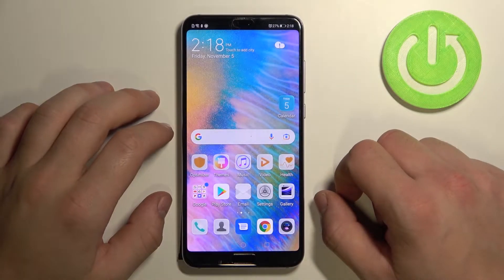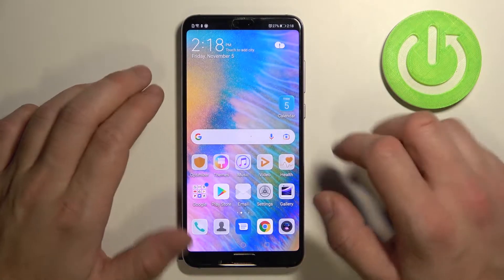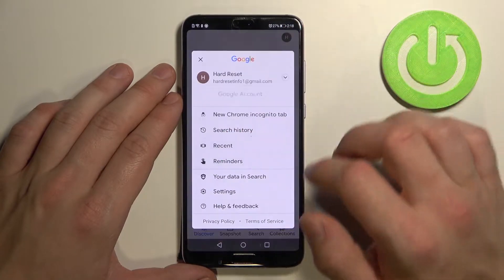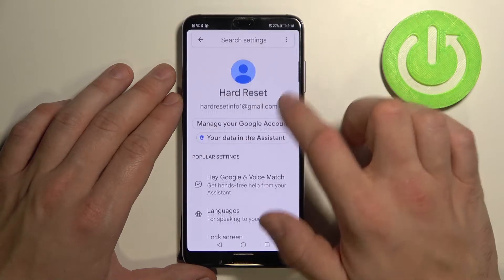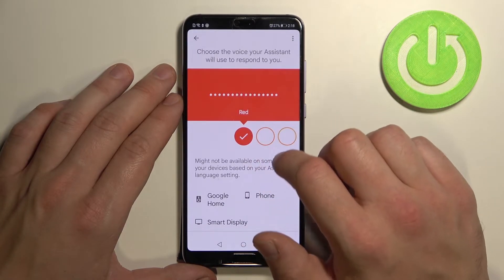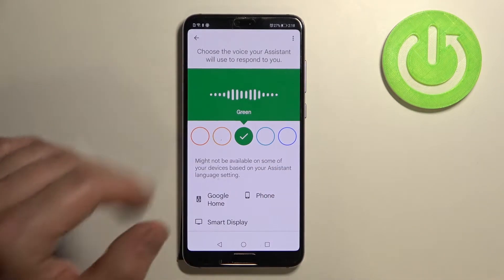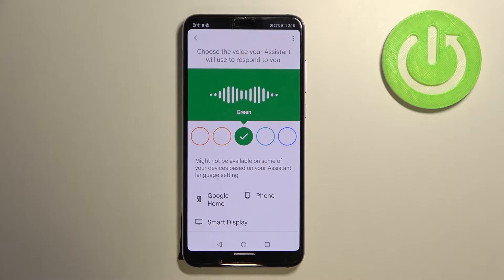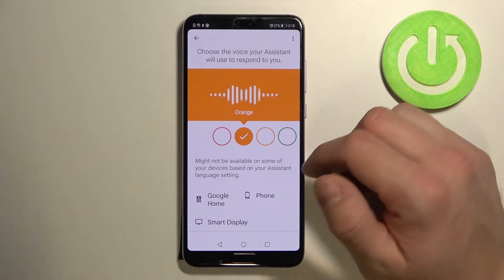How to Change Google Assistant Voice on HUAWEI P20 Pro – Select New Voice of Google Assistant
Read more about HUAWEI P20 Pro:
Did you know that you can actually change the voice in Google Assistant? If you’re bored with the default voice that most users of Google Assistant have set, you can watch this tutorial and within a couple of minutes set a different voice for your assistant. Watch the video and check out how to find the proper settings in which you can choose a new voice for your Google Assistant on your HUAWEI P20 Pro.